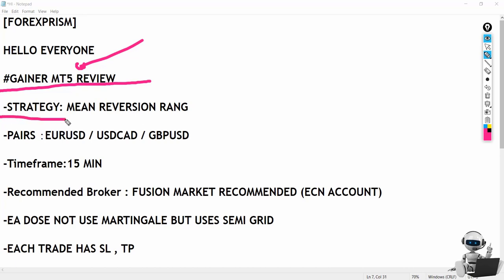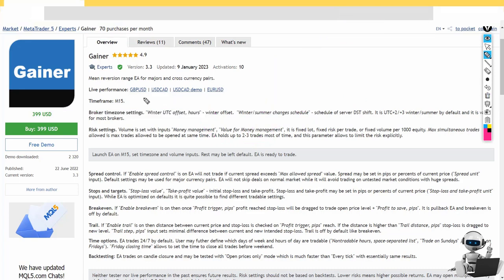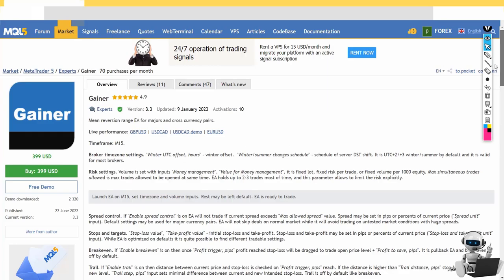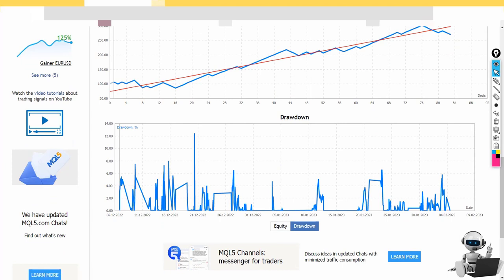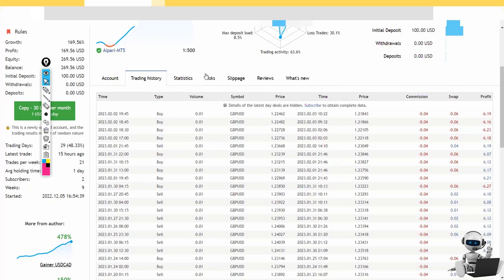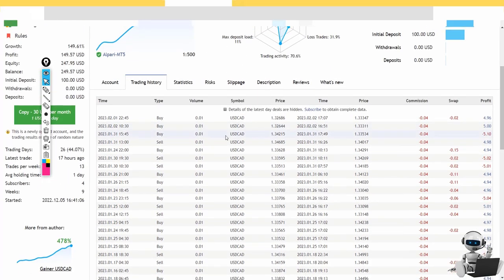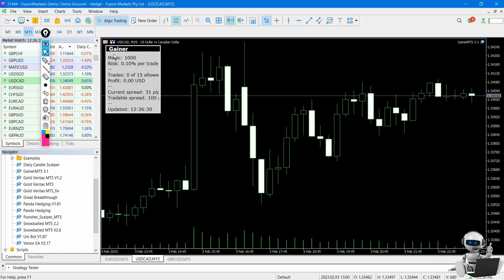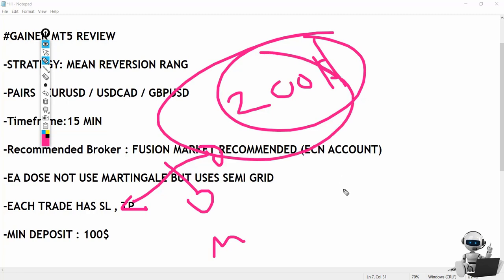GAINER EA REVIEW FOREX GRID ROBOT TO MAKE 40-50% PROFIT PER MONTH